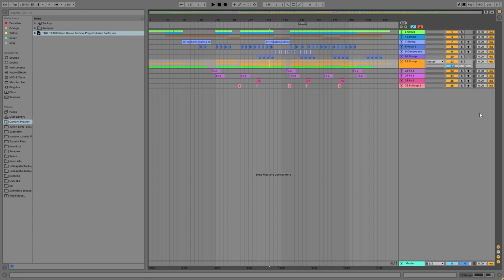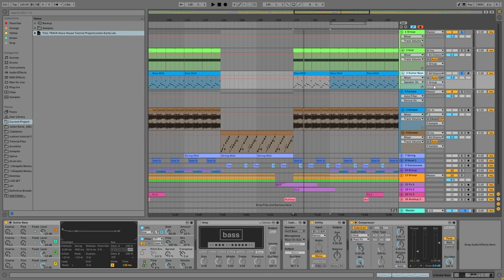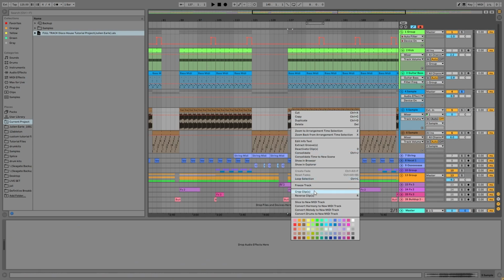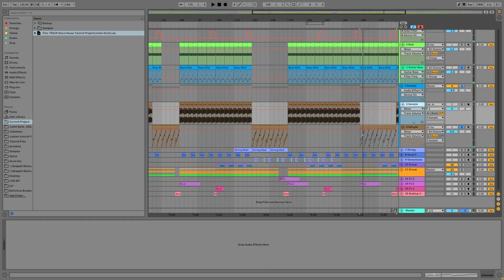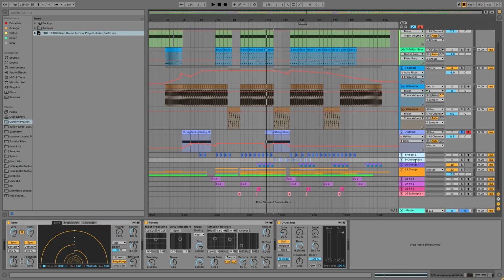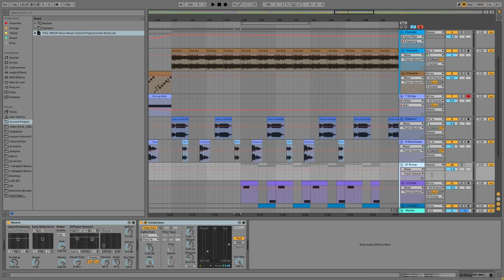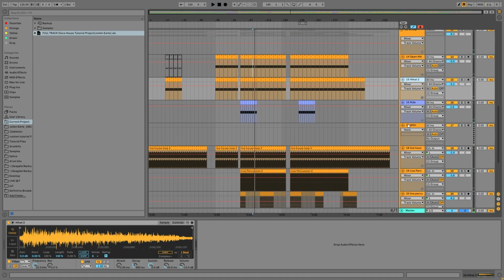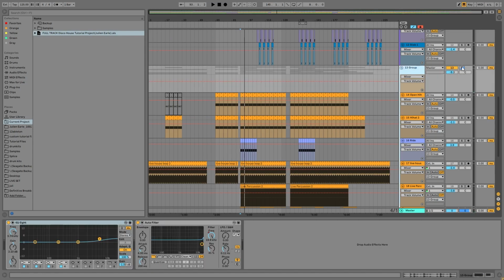How To Make A FULL Modern Disco House Track [+Template]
This video is about How To Make A FULL Modern Disco House Track